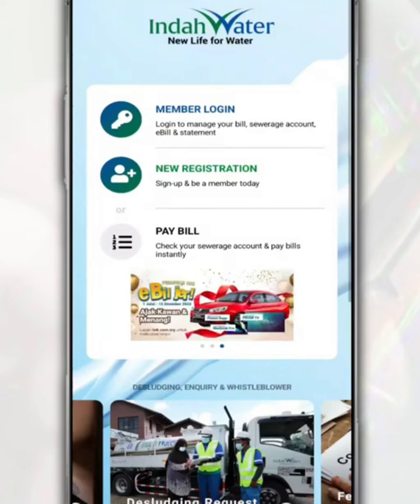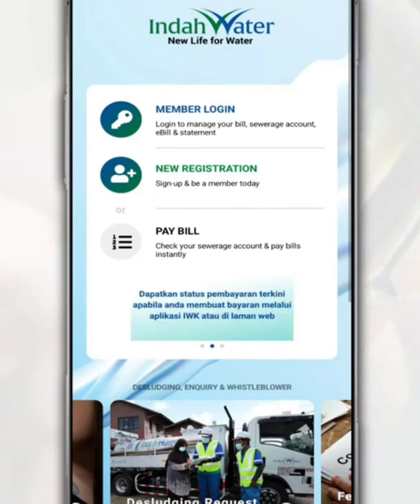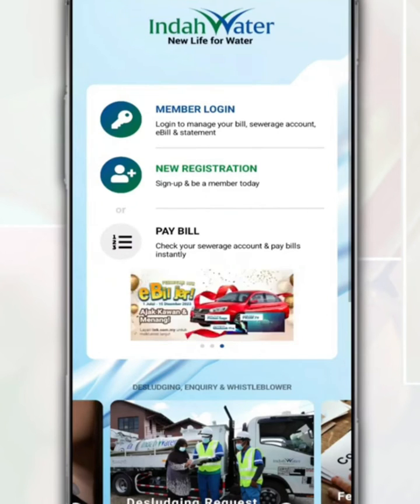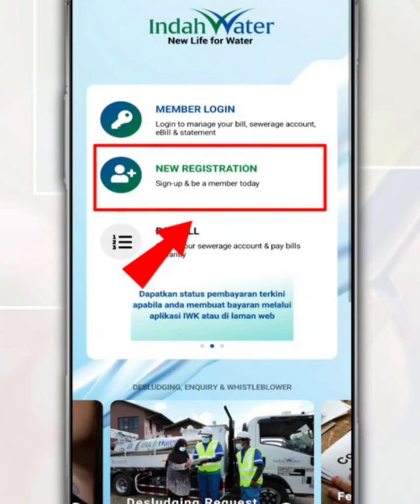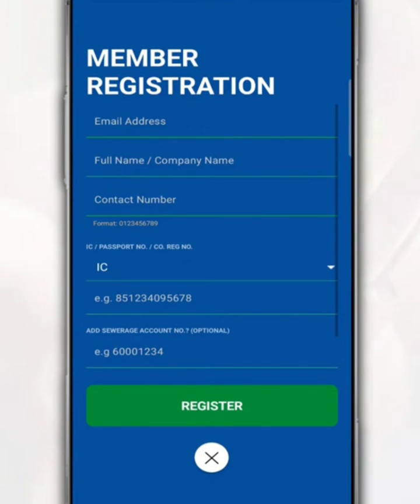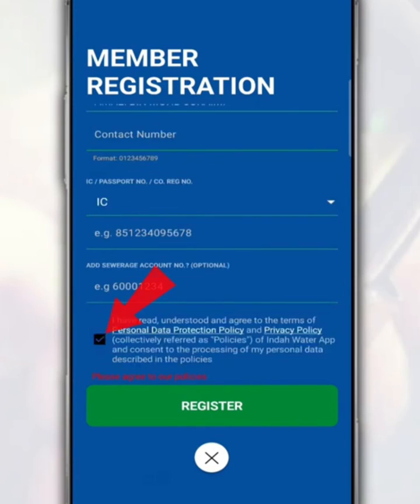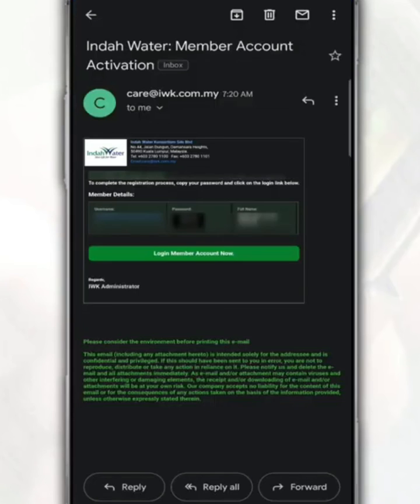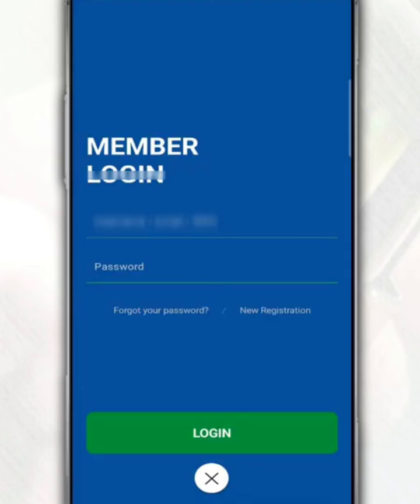How to Register an IWK Account Through the Indah Water Application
Through the Indah Water application, it makes it easy for you to pay the IWK bills, whenever and wherever you are.

So, in this video, we will share with you how to register an IWK account through the Indah Water app.